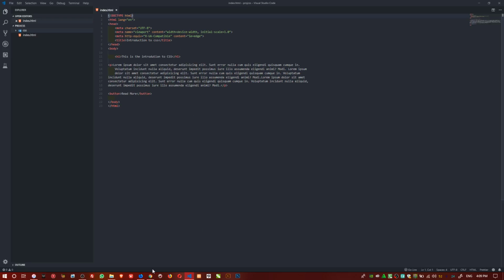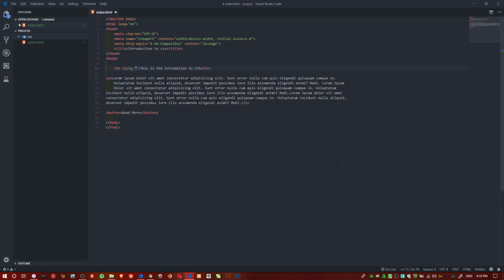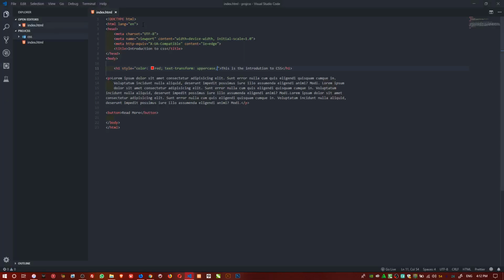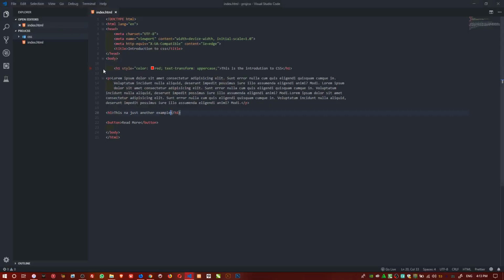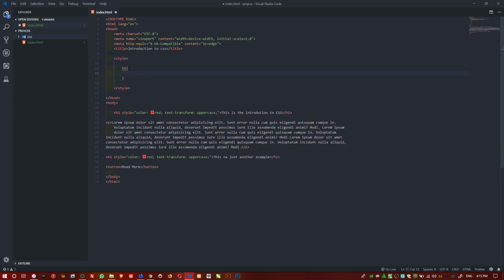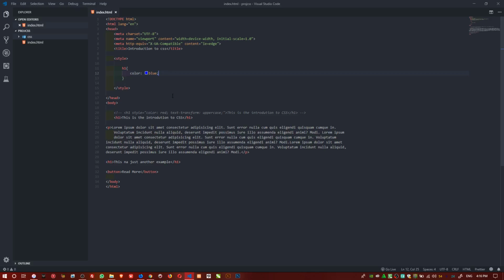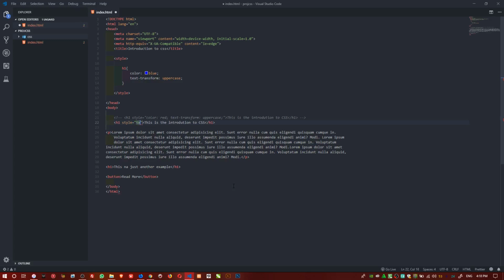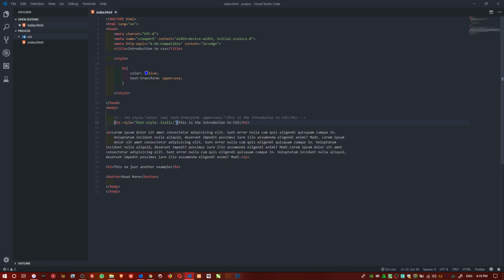002 Inline and Internal css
For this video, una go learn how to use inline css and internal css take style una HTML document